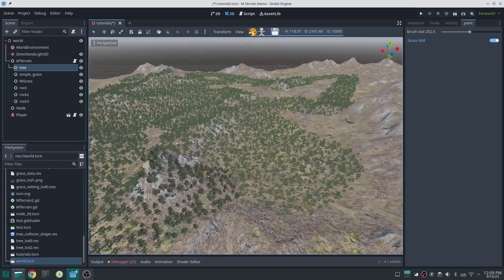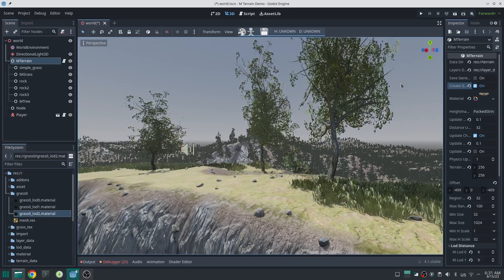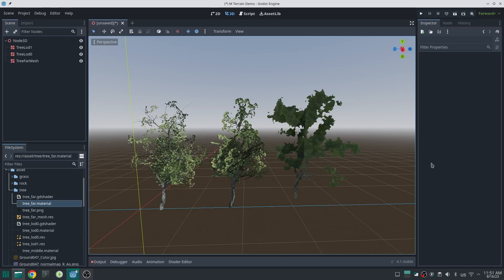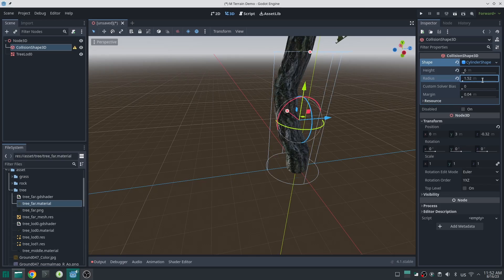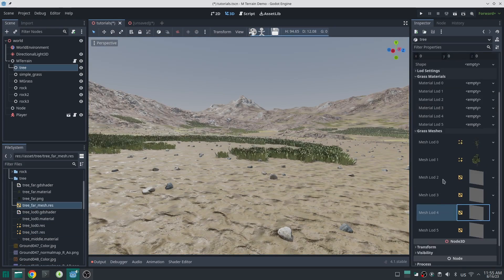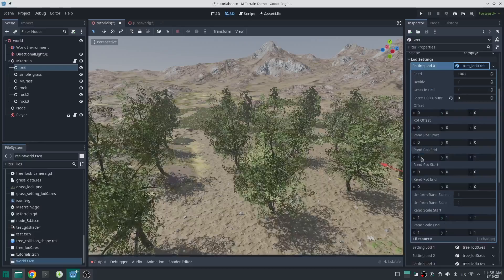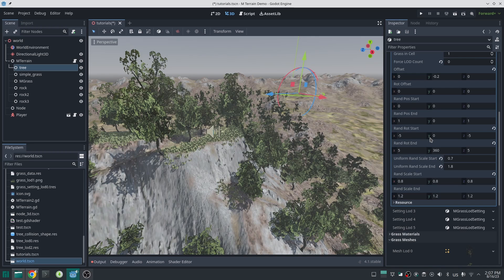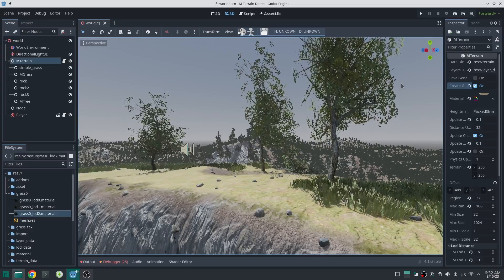Terrain Forest Tutorial - Godot 4.1 Tree with Collision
Well This how you can add collision to Tree or anything that you want
Make sure to use to get a big cell size
Also make sure physics update is active